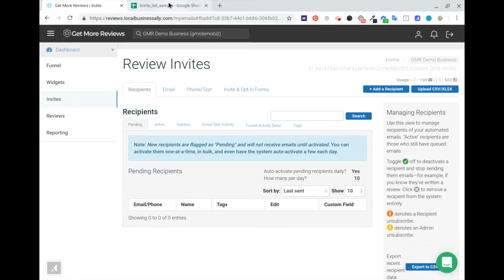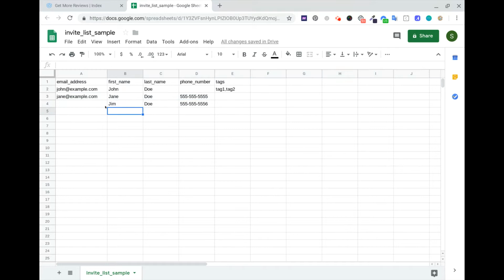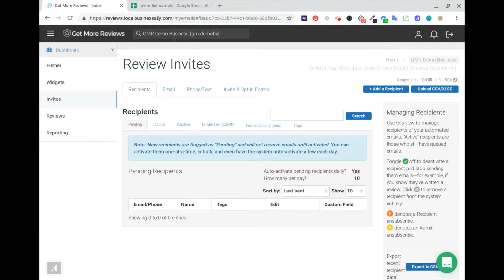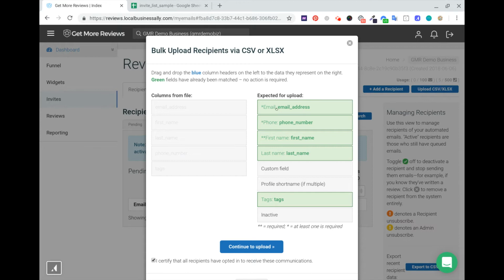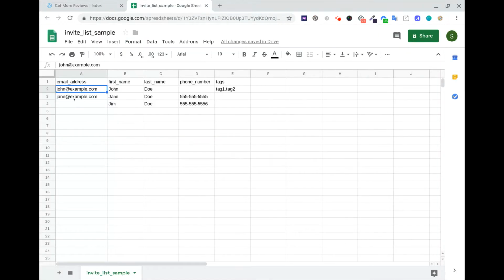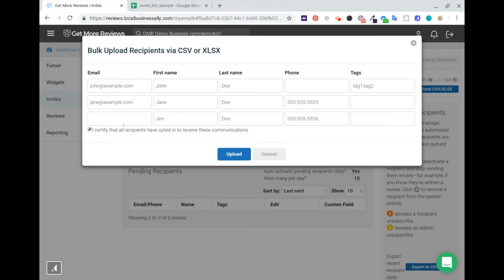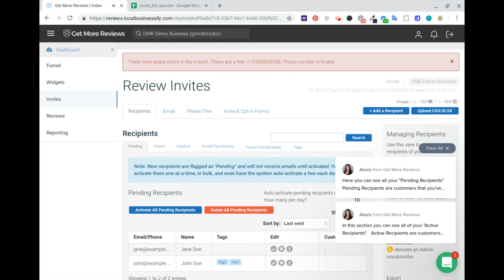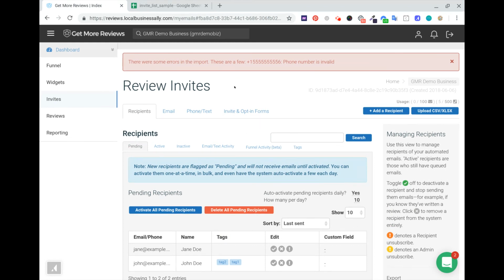Get More Reviews | Send Review Requests - Bulk Upload